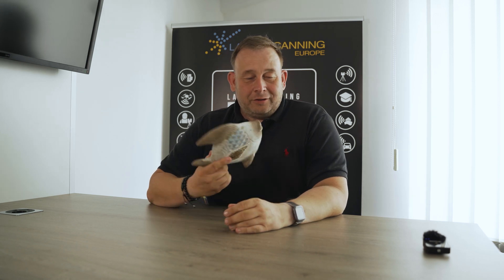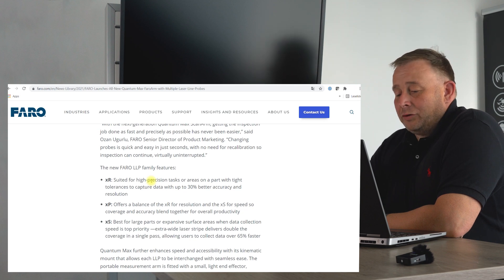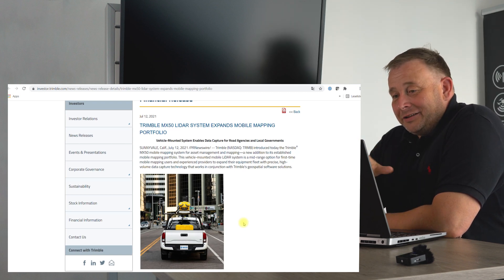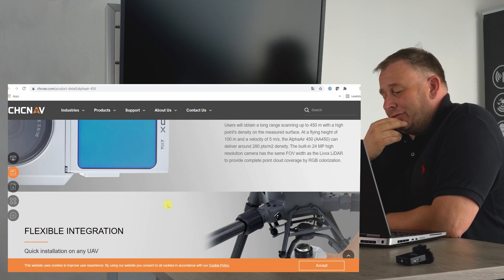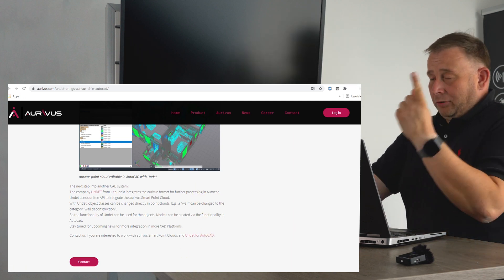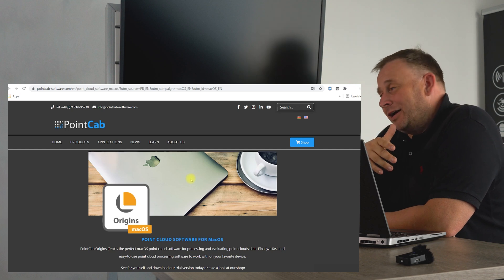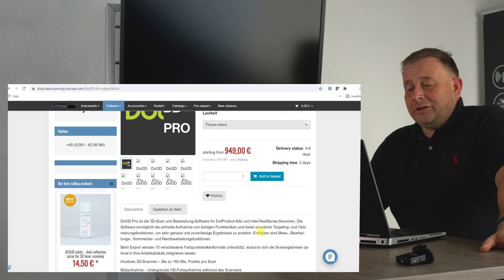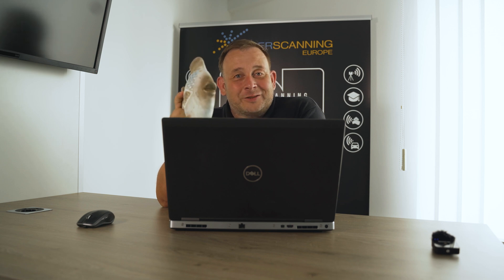July 2021 News about 3D scanners / hardware, software and laser scanner accessories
We will show you the following product introductions in our 2021 July episode.

Hardware:
- FARO`s new measuring arm FARO Quantum Max with Laserline Probe

- CHC Alpha Air 450, LIDAR drone based on DJI Matrix and DJI Livox sensor

- Septrino cooperates with Xenomatix in the field of mobile laser scanners

Software:
- Aurivus brings support for AI point cloud analysis for AutoCad using the plugin from Undet

- PointCab introduces Apple Mac version of its point cloud software

Accessories:
- Set of 100 Checkerboard targets